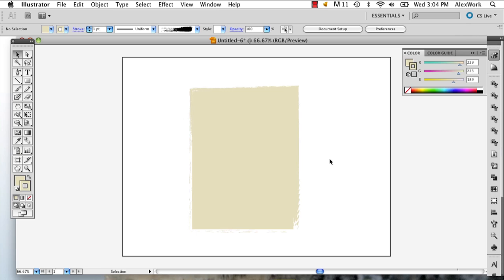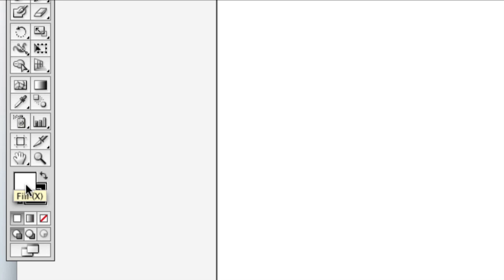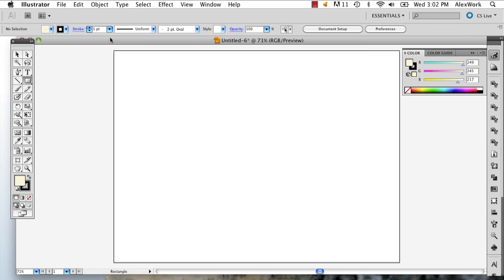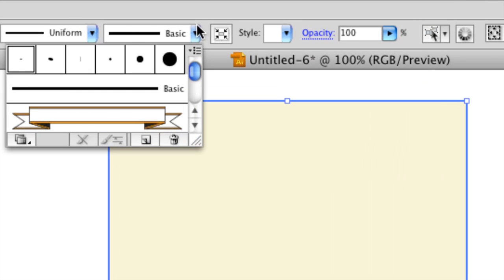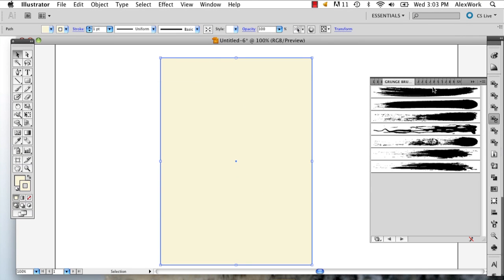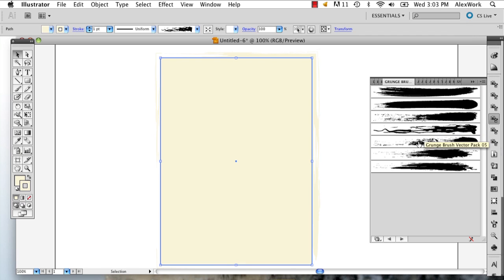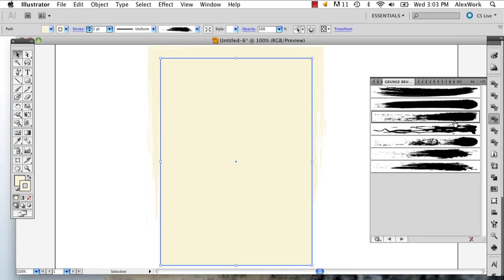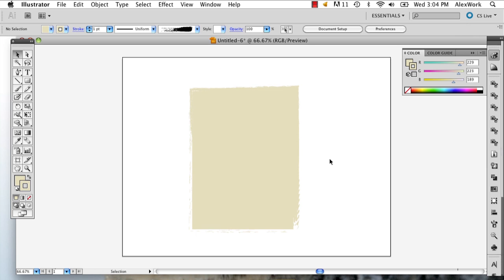How to Do Ripped Edges in Illustrator : Illustrator Tutorials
Doing ripped edges in Illustrator will require the use of the rectangle tool, as well as a few other key components of the program. Do ripped edges in Illustrator with help from a well-versed web, graphic and illustrative designer in this free video clip.

Series Description: Adobe Illustrator is one of the most powerful graphics and animation tools on the market today. Get tutorials relating to how to use Adobe Illustrator's many functions with help from a well-versed web, graphic and illustrative designer in this free video series.